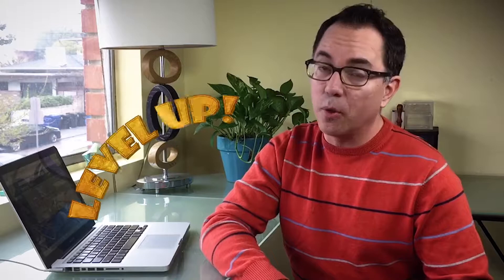Level Up! - Episode 26: How Do I Handle Rejection?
1 Teacher + 1 Topic + 60 seconds = LEVEL UP!

Actors have a tendency to feel rejected, but nobody actually rejects you in Hollywood.  Gunnar explains!

Level Up! is a video series by Actors Comedy Studio, the world's only acting school dedicated solely to Acting for Sitcoms and Sitcom Audition Technique.  In each episode, ACS founder Gunnar Todd Rohrbacher takes on one important actor topic and tells you everything he can … within 60 seconds, that is! For more info about Actors Comedy Studio,

At Actors Comedy Studio, "We take comedy seriously!"